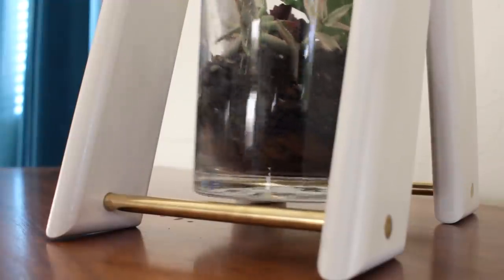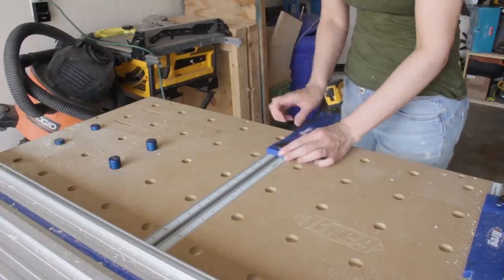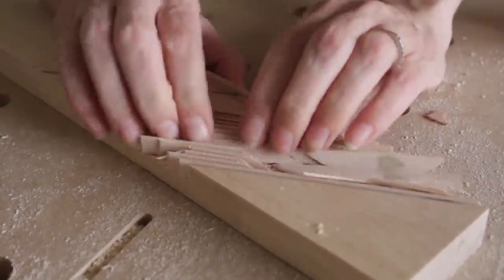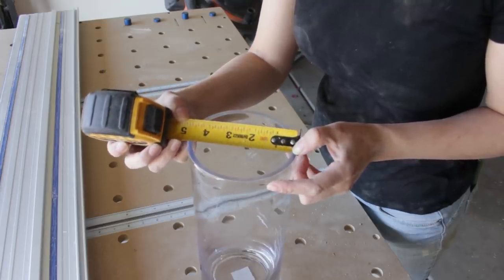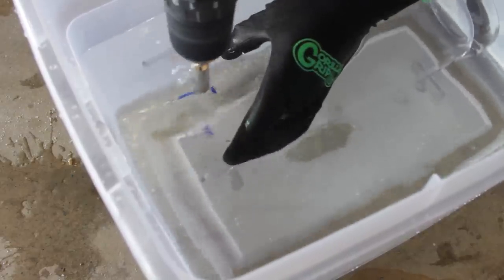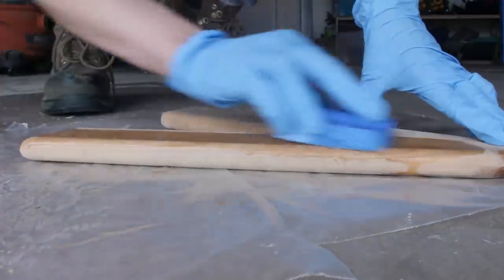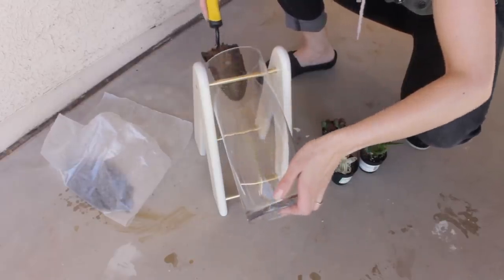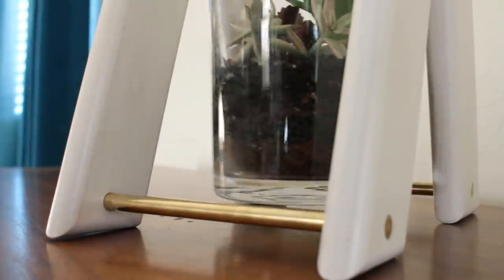RELAXING Swinging Terrarium | How to Make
How to make a super relaxing swinging glass and wood terrarium from an inexpensive vase and a couple of boards. The smooth and soft swinging motion makes this a fun desk toy or sensory way to decompress and meditate. Check out how I was able to easily drill holes through glass and get a pale white, bleached wood finish on the birch hardwood I used. I bet you never thought to use hair dye to lighten wood!

Neiko Diamond Grit Drill Bit Set:
Makita Sub-Compact Drill/Driver Combo
Kreg Adaptive Cutting System: